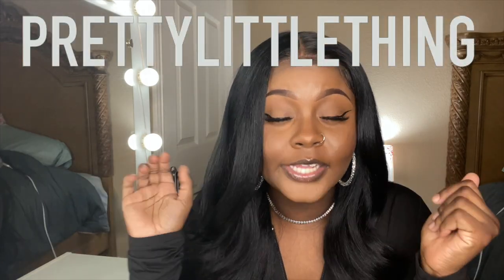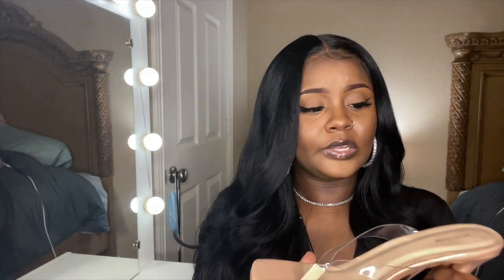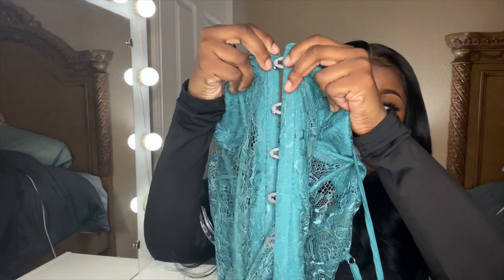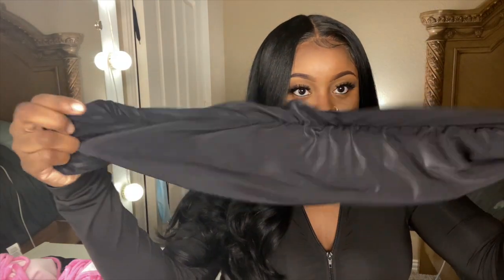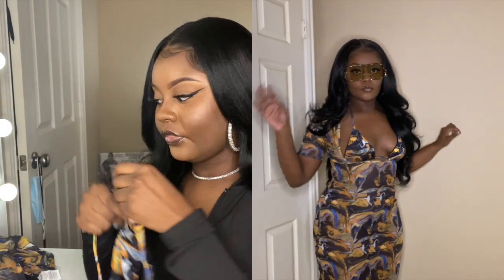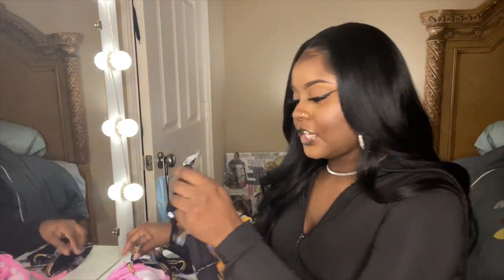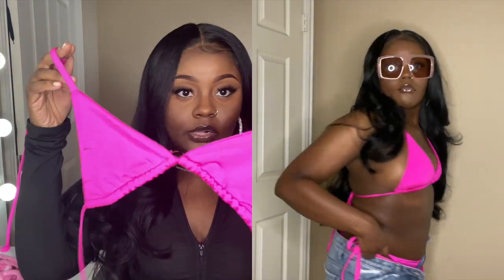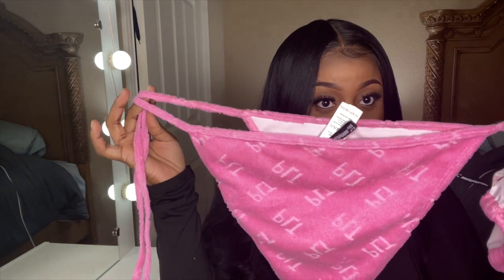💕summer/spring pretty little thing haul💕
I’m going to be launching my own SUNGLASS soon but for now follow my store’s Instagram @COUTRUESCOLLECTIONN💄💋

Measurements:💜
Weight: 155
Height : 5’2
Waist: 33in
Hips: 42in
Bust: 34C